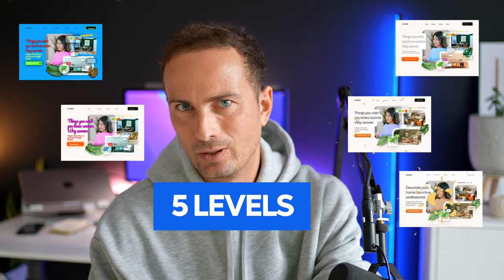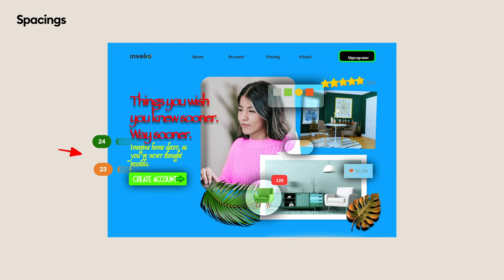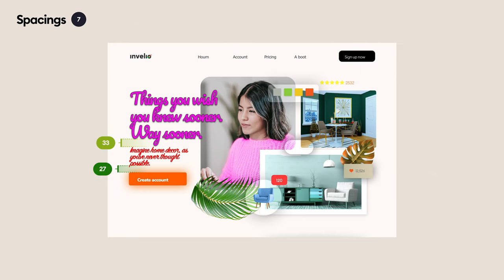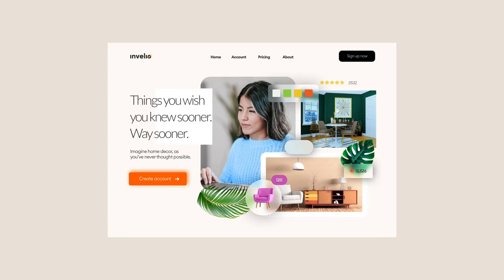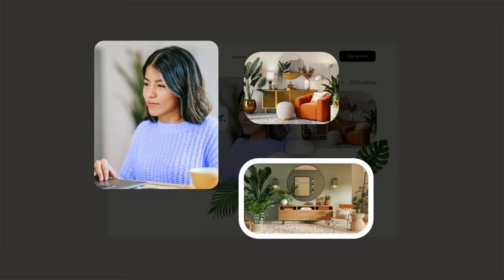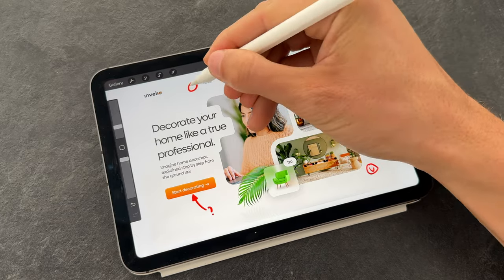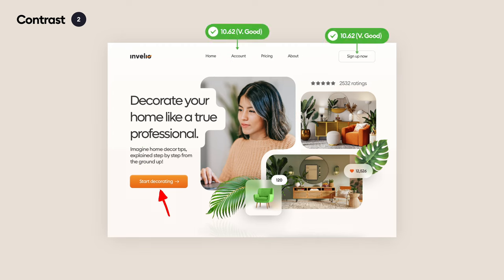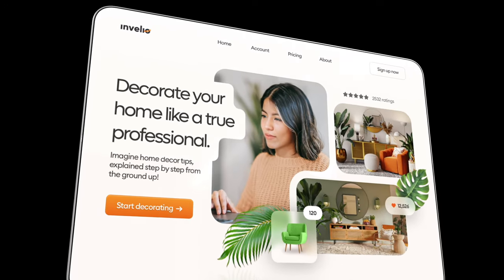Difference between a Job and a Fail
The job requires you to design a landing page header. Five designers send their projects and they're on five levels of skill.

The truth is that only two of them stand a chance of being considered, and levels 1, 2 and 3 are going to be rejected right away.

The problem? The MAJORITY of junior designers are at level 3.
That is NOT enough and if you get hired on this level it's just pure luck.

But don't worry, in this series I'm showing you how to progress between levels and get to level 4 or 5, where all the magic happens!

This is a 100% FREE UX/UI design course - part 6 that talks about the differences between beginner UI designs.

I cover colors - how they clash or complement each other, consitency of spacing, fonts, corner roundness and even images. Then we analyse the grid, layout, spacing and hierarchy using the hierarchy strips method, red square method and natural progression.

Final check is basic accessibility via contrast and clarity of messaging. Of course there are even more changes between the levels but I'll leave them for you to spot yourself!

⚠️ Deal 3 - ON EVERYTHING ELSE -40%
Works on all individual courses (not bundles)

Chapters:
00:00 Five levels of UI Skill
00:39 Level 1
02:19 Level 2
03:29 How to grow from levels 1 and 2
03:59 Level 3
05:16 Progress
05:29 Level 4
06:51 What  to focus on
07:12 Level 5
08:26 Step by Step guide to progress